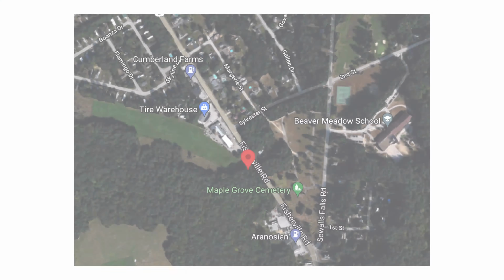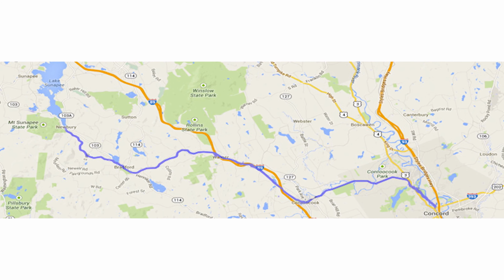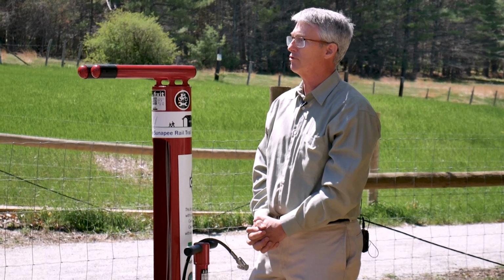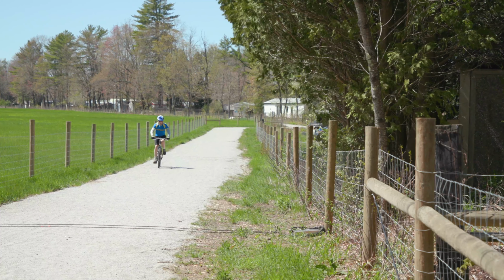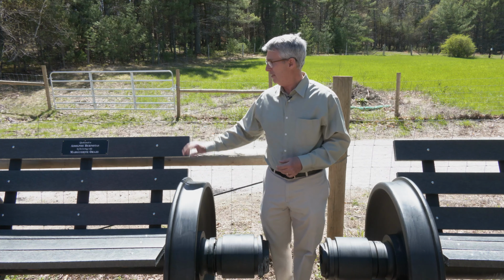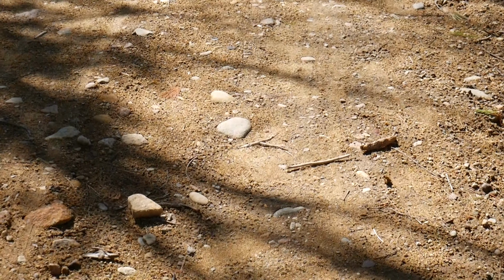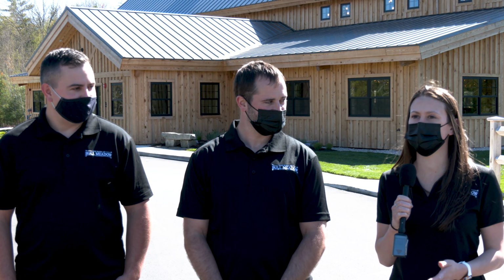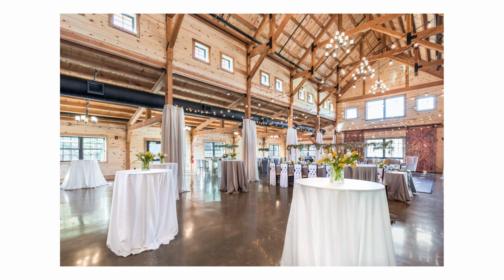Let's Go: Exploring The Concord - Lake Sunapee Rail Trail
Join Tim Blagden on a tour of a 2.5 mile segment of the Concord - Lake Sunapee Rail Trail that runs from Fisherville Road to Carter Hill Road in Concord. This video shows you where to park, trail amenities, and future plans for the trail. for more information.

This video was made possible through a Tufts Health Plan Foundation Momentum Fund Grant.

- - - - - Video produced by ConcordTV.